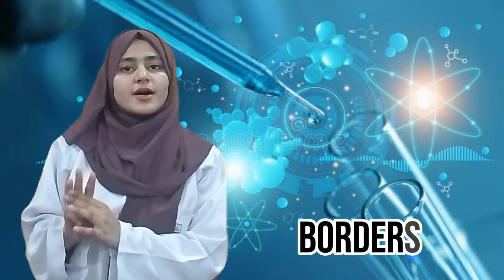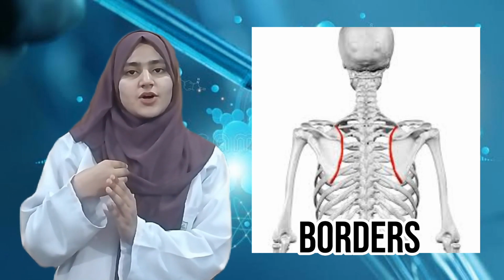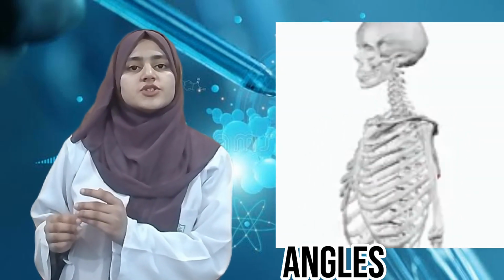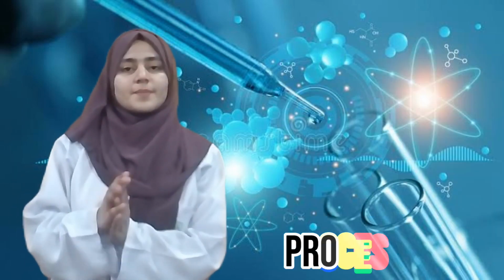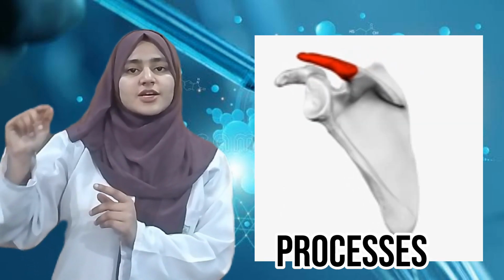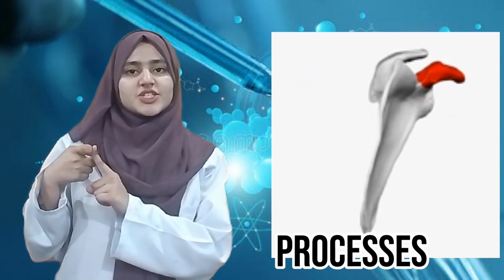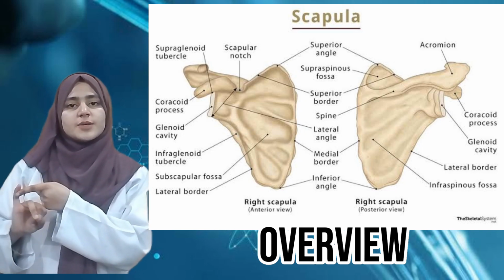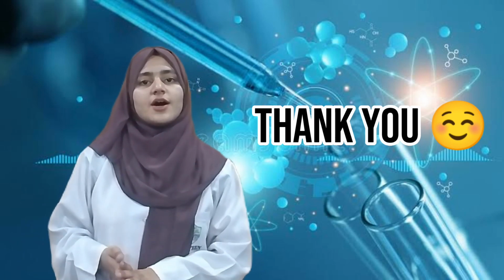Anatomy | Scapula| Upper limb | Hd Animation